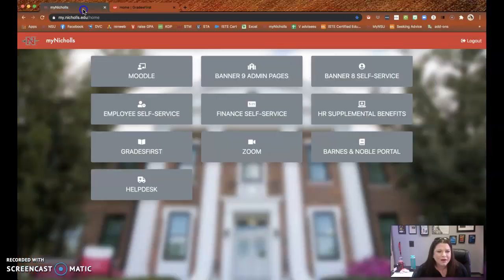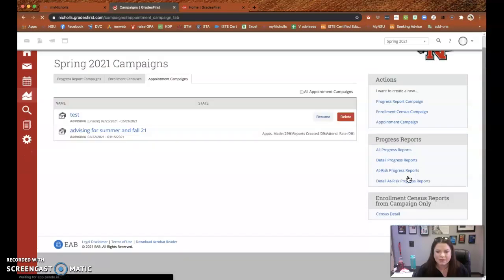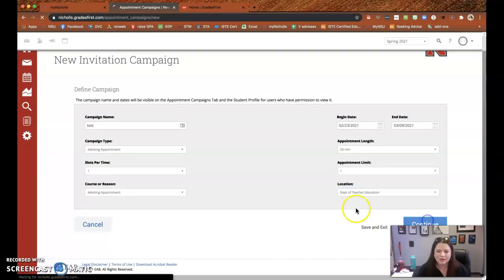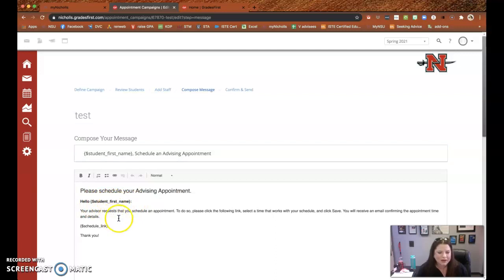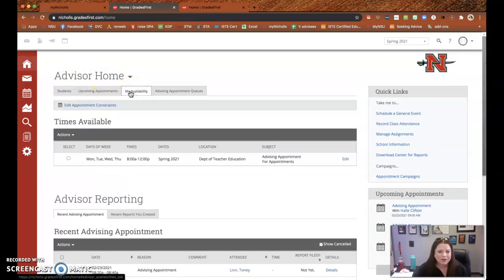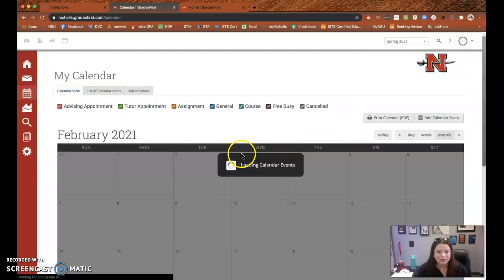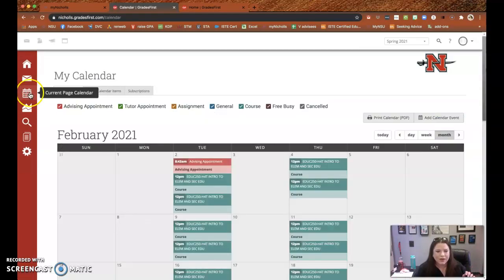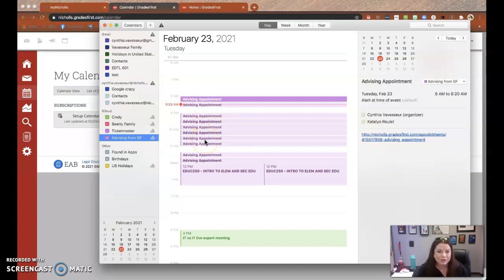Grades First getting started with calendar